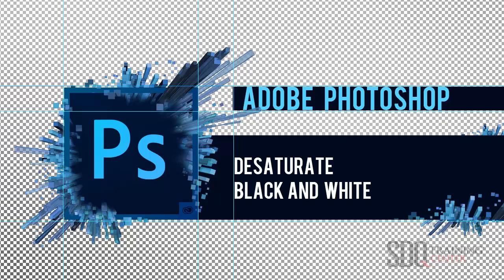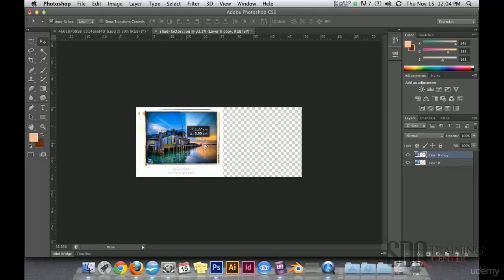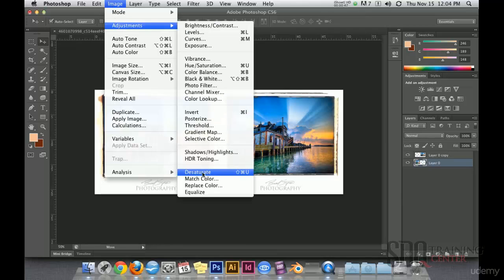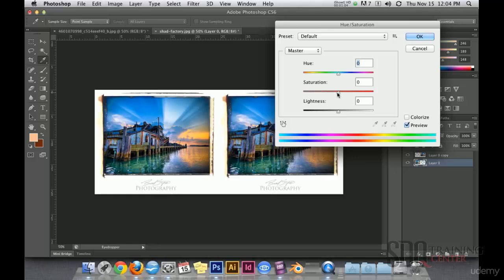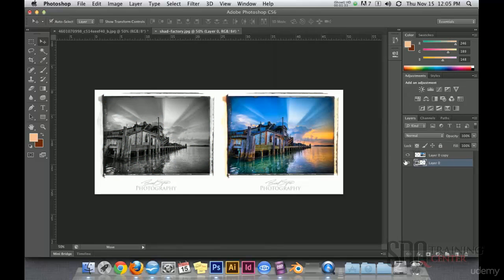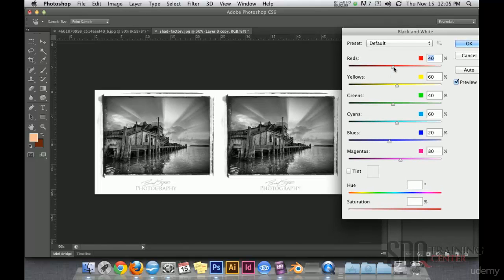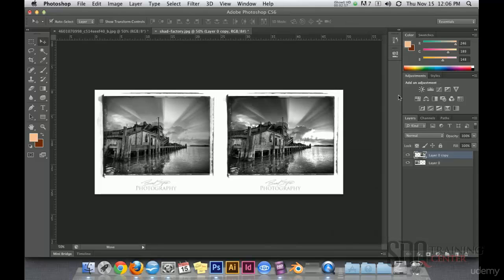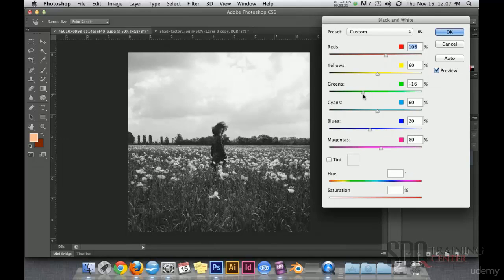034 DESATURATE PHOTOSHOP